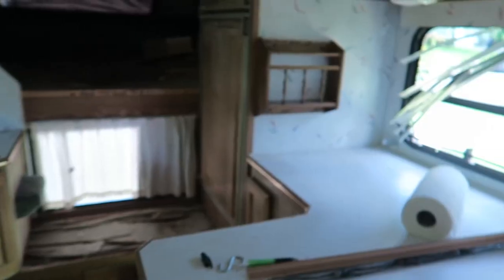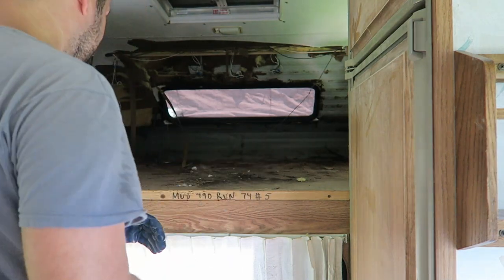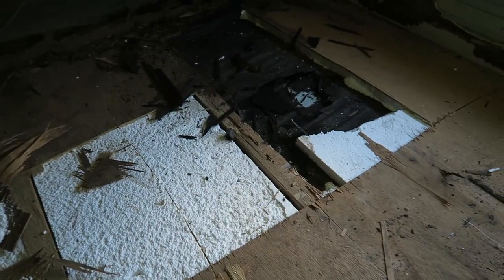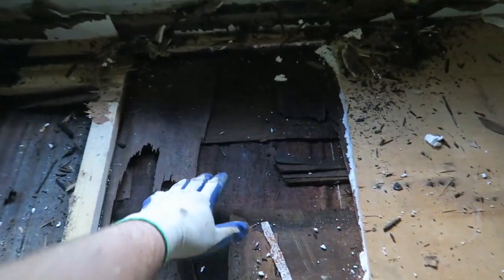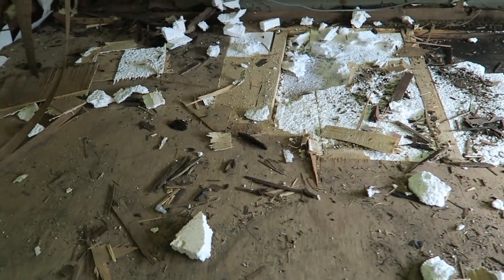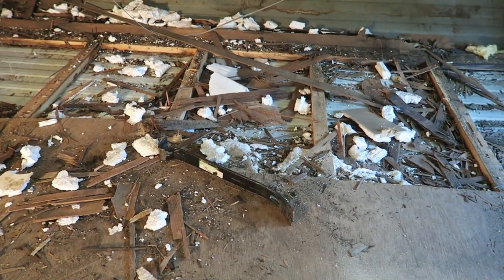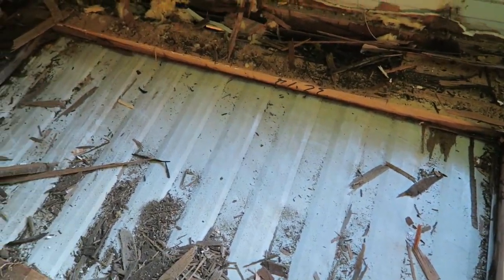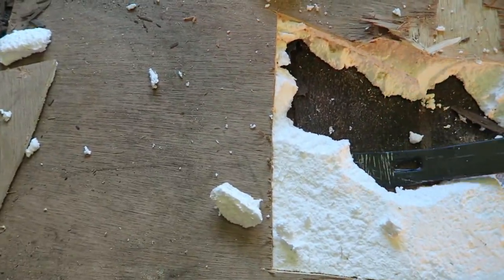Camper Bed Demolition Continues | Truck Camper Renovation (4)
Removing the plywood-foam-plywood bed floor in the truck camper. They were glued together and were difficult to remove. The first layer of plywood was completely rotten from water damage. Good thing we checked since the top layer looked fine.